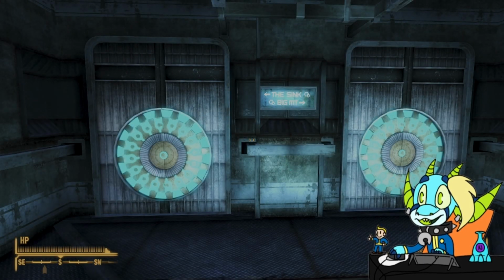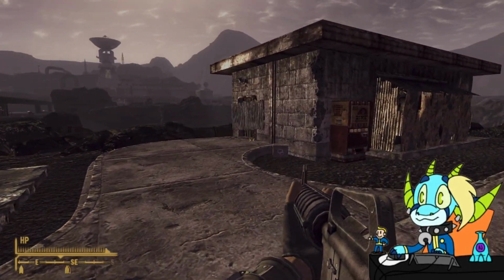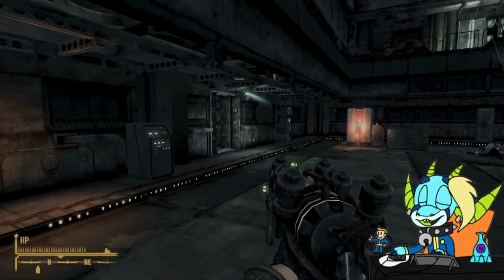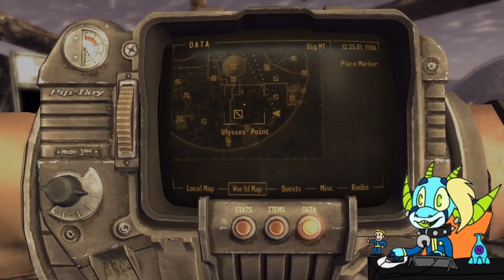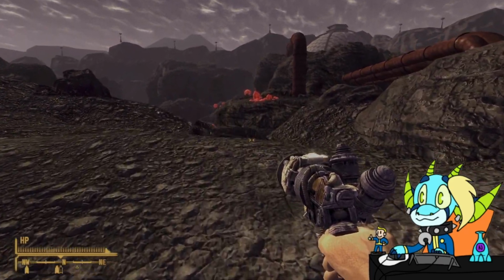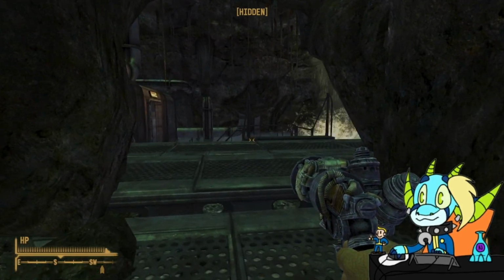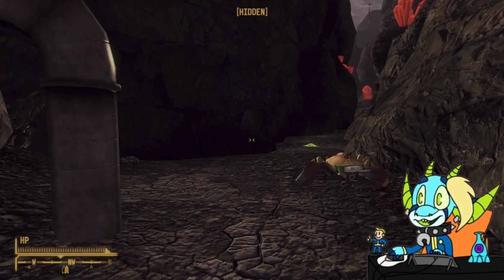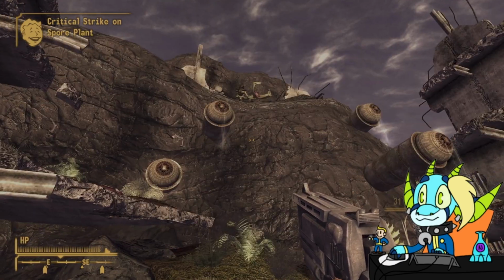Friends EVERYWHERE! [FO New Vegas pt.70]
We gotta get these friend chips together!